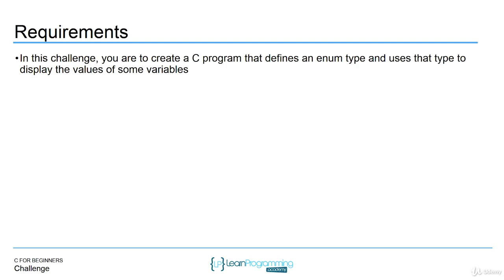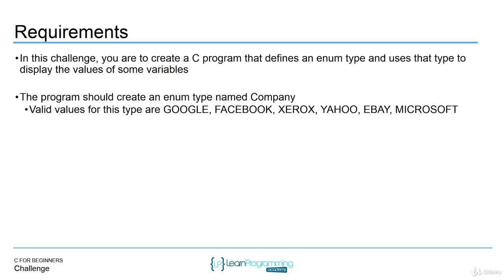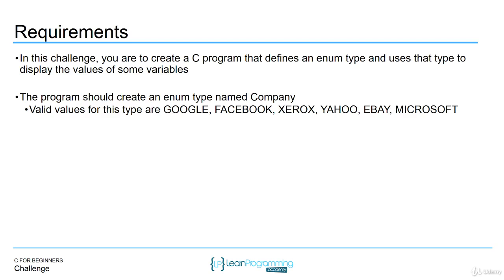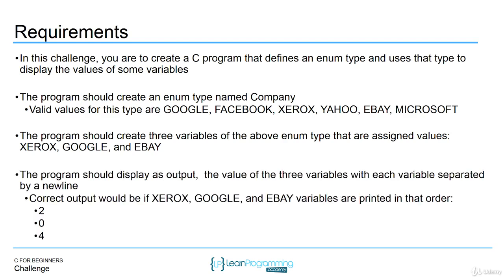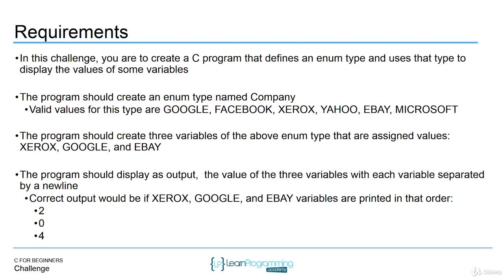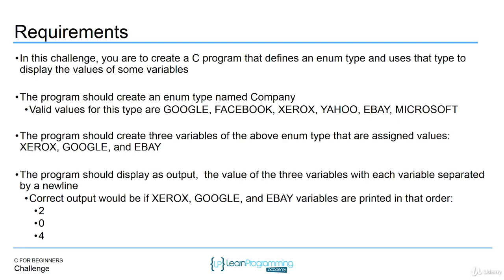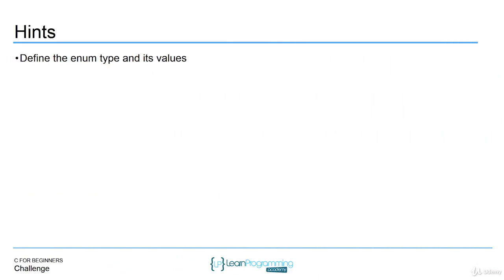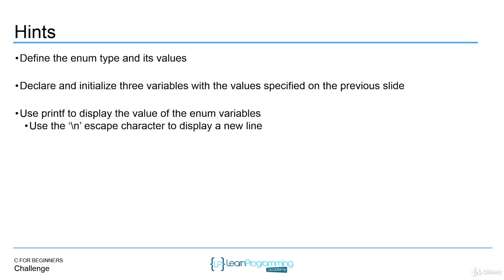26.Challenge Create and use an enum type